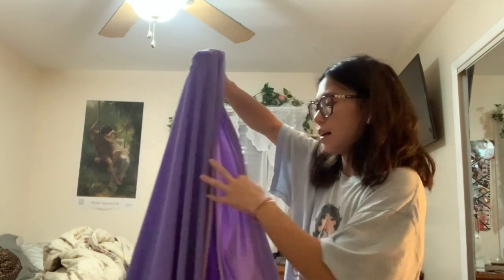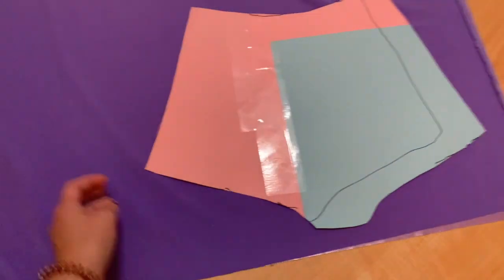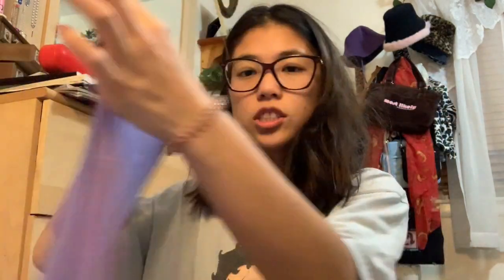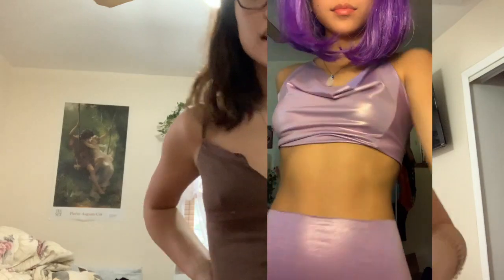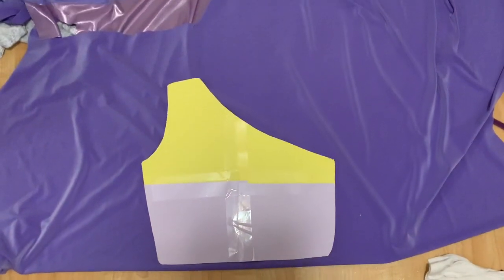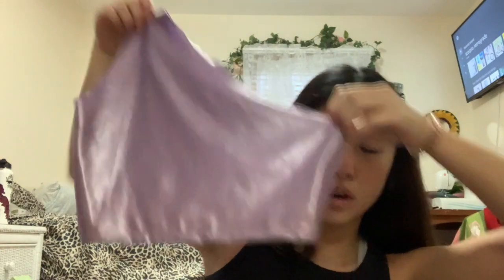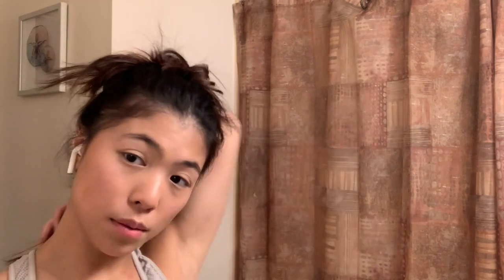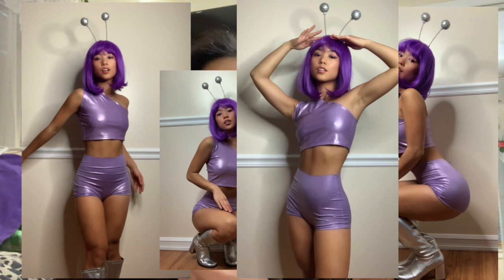✧･ﾟ: *✧TURNING INTO AN ALIEN HEHE✧･ﾟ: *✧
This video is so... messy I'm sorry, but I wanted to post something fun for halloween!! I hope you guys stay safe and have an amazing halloween:))) ily